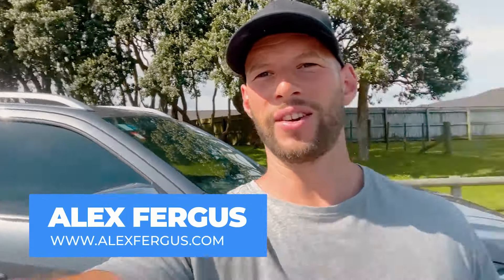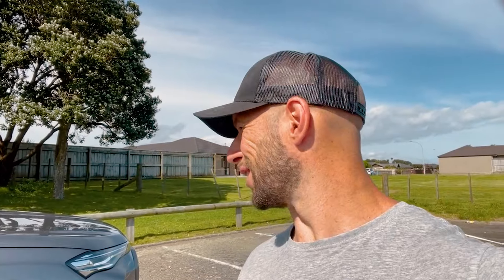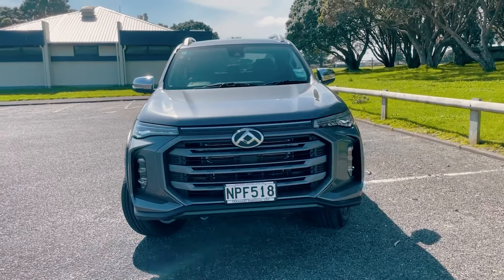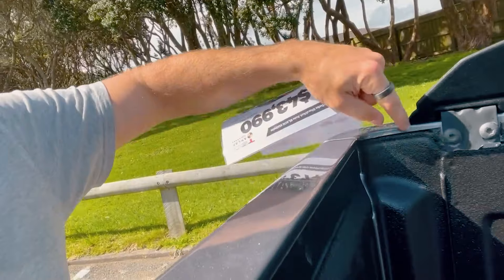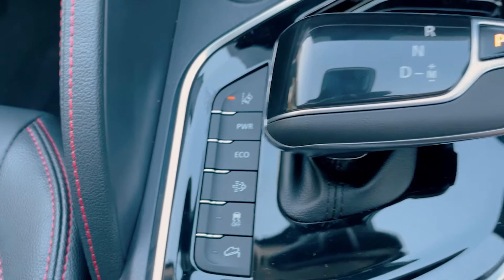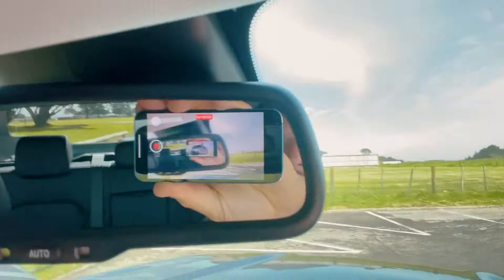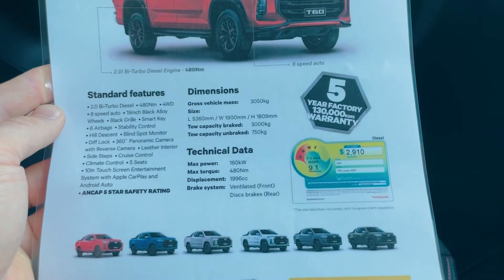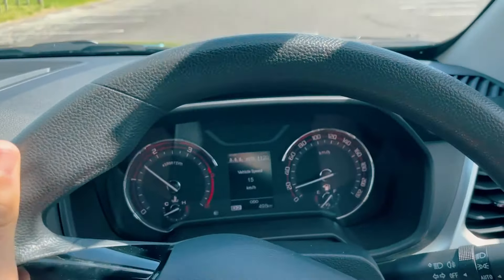LDV T60 Bi-Turbo First Drive - Impressions & Reactions | 2021 Ute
Welcome again to my Ute reviews! I'll explore my first impressions of this new ute in more detail in this video.

So here are my first impressions:

✅ The name of the model is the same as the older model. I've taken the Ute T60 for a test drive and I'm giving you my first impressions. The new Ute has been totally newly designed from the bottom up.
✅ The new LDV T60 has a new 2 liter turbo diesel engine and the upgrade can be slightly felt regarding performance, although it's no game-changer.
✅ The tray has been changed, although, the gap is still there. The gap where tons of debris built up was one of the main issues I had with my own Ute
✅ No big changes were made in the back of the car as far as I can tell, except for some new handles. The front indoor area of the car also looks very similar as the older model. The screen in the front of the car has been replaced though! The screen looks nice and there's a reversing camera that works quite well. Additionally, there's an overhead camera.
✅ The transmission setup is also renewed.
✅ Many buttons around the steering wheel have been changed, such as audio volume
✅ The Ute model I was testing costs $43,990 NZD, which translates to ~$31,550 in USD
✅ I'll be coming back to this model soon for a full review and a comparison!

00:00 Introduction
01:32 Interior & Exterior Changes
05:10 Pricing & Specs
06:48 Finishing Thoughts